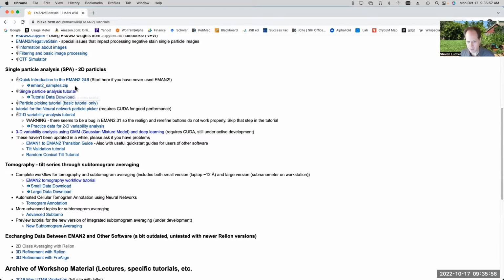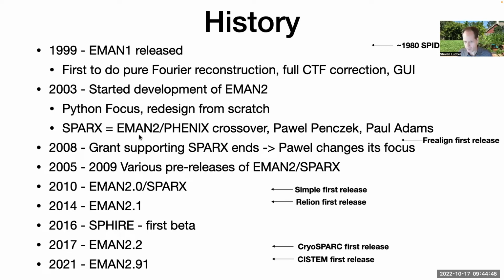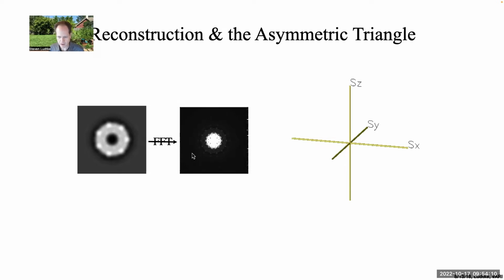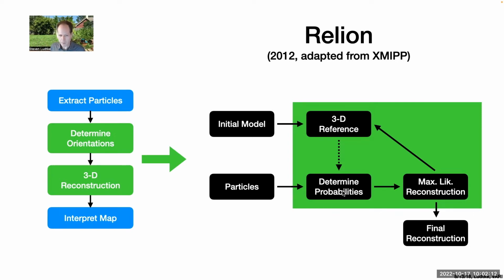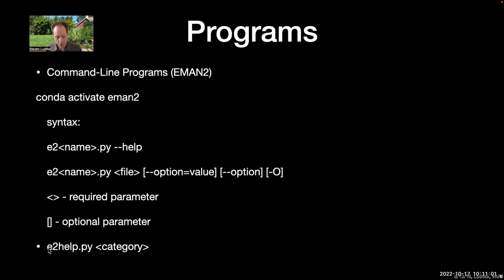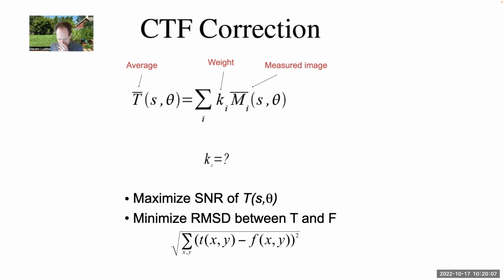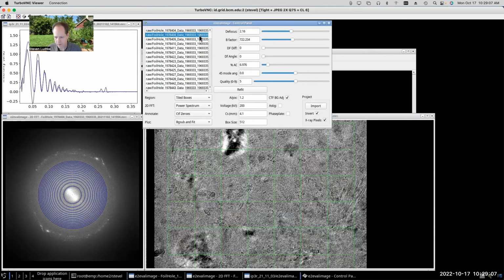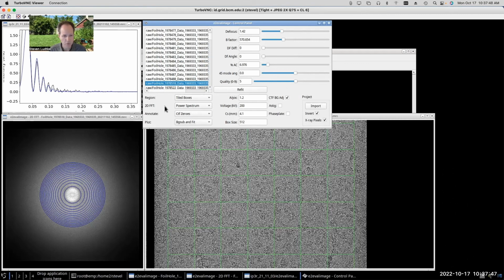Week 1 - EMAN2 Tutorial Discussion (Single Particle)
This is an informal series of ~1 hour discussions designed to provide more depth of understanding in the EMAN2 subtomogram averaging, single particle and GMM based dynamics tutorials.

Participants will complete one of the written tutorials during the week between meetings and then the following meeting will be a discussion of expected results as well as trying to understand what went wrong for anyone whose results didn't match expectations. This first session is an introductory lecture. Week 2 will cover the single particle analysis tutorial available at eman2.org. Complete these before the next video:

The meetings will be held every Monday from 9:30 to ~10:30 AM central time from 10/17/22 until we get through all of the tutorials. Sessions will be recorded. Email Dr. Ludtke if you are interested in joining the live sessions.